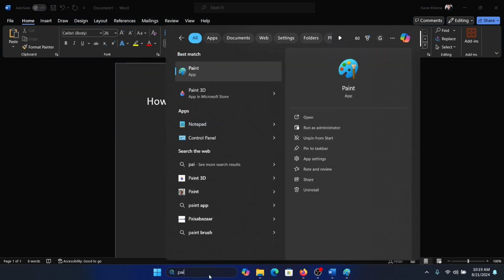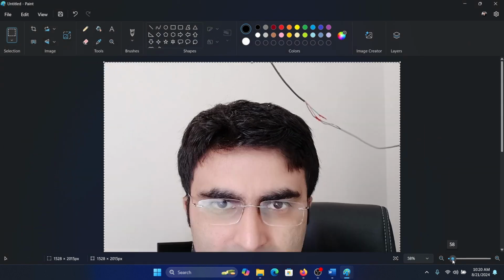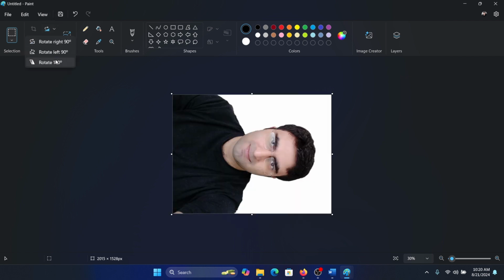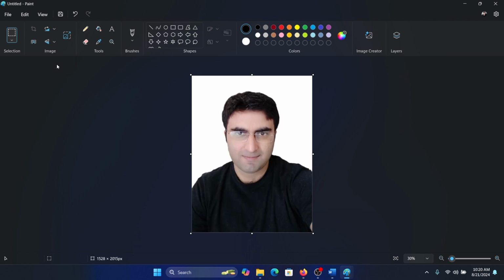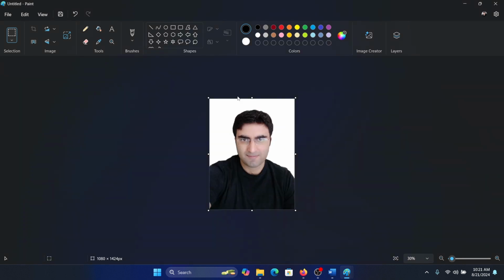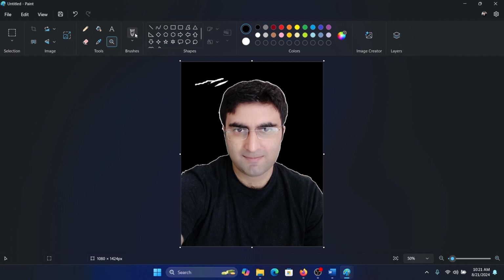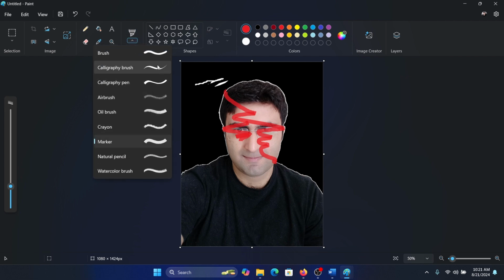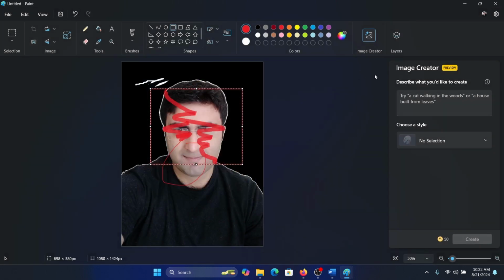How to Use Microsoft Paint in Windows 11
Video Title: How to Use Microsoft Paint in Windows 11

If you wish to How to use Microsoft Paint in Windows 11, then please watch this video.